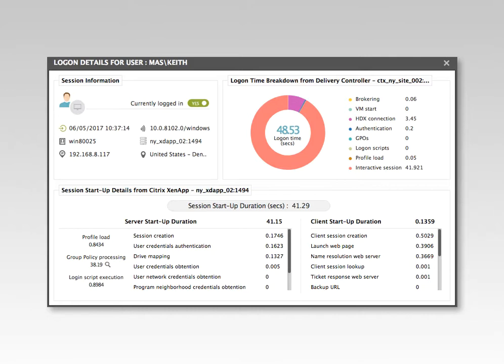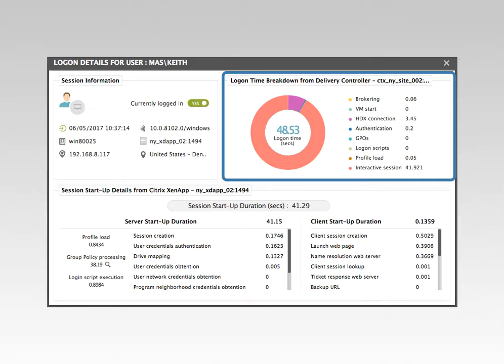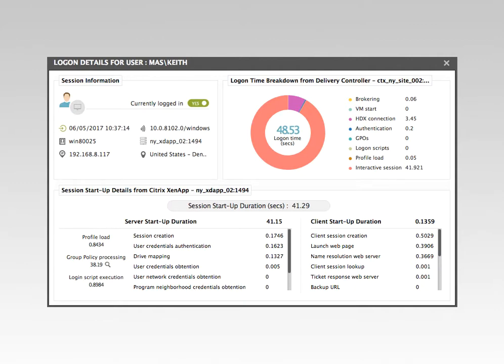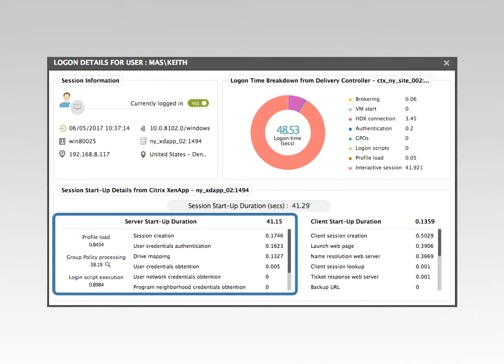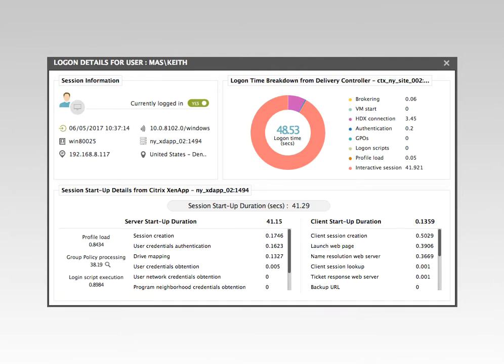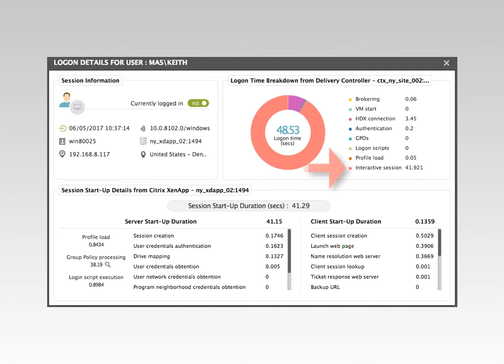Troubleshooting Slow Citrix Logons using eG Enterprise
One of the most challenging tasks for a Citrix administrator is troubleshooting Citrix logon issues. When logon fails or is slow, it directly impacts the productivity of the user.

Watch this Quick Look feature video to learn how eG Enterprise provides detailed visibility into the logon process for every single user that is connecting to Citrix XenApp or XenDesktop. From a single console , you can view the overall logon time and get the breakdown of time taken for each step of the logon process, such as brokering, HDX session establishment, logon script execution, and profile loading, etc. This centralized view helps you quickly pinpoint the exact step that is causing logon slowness.